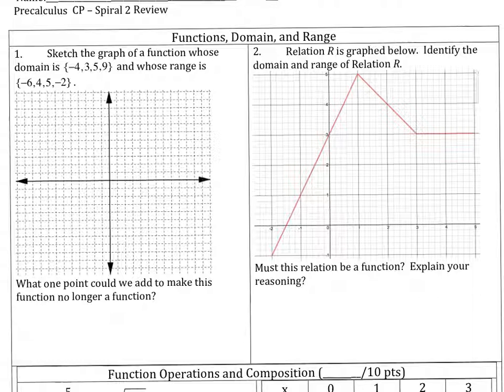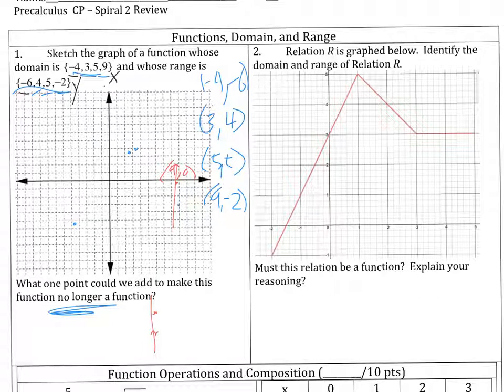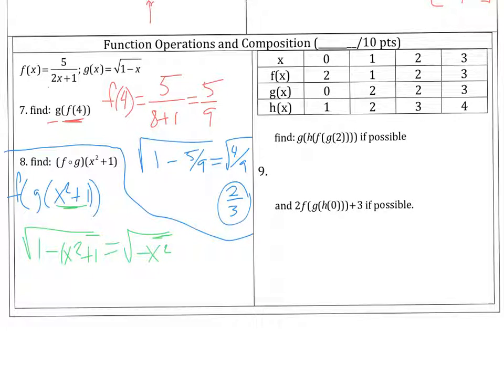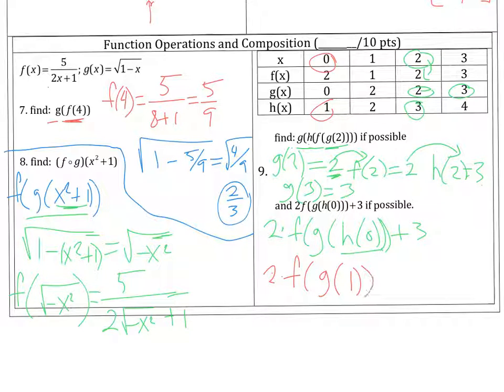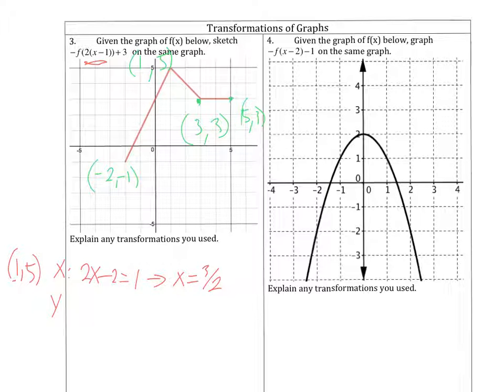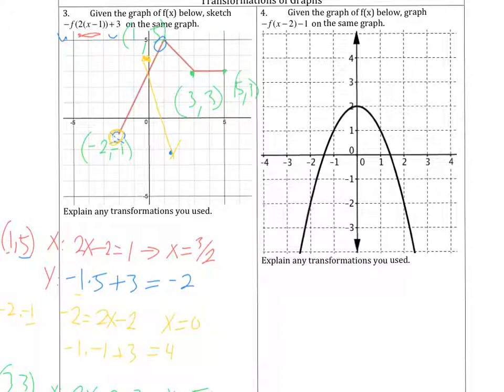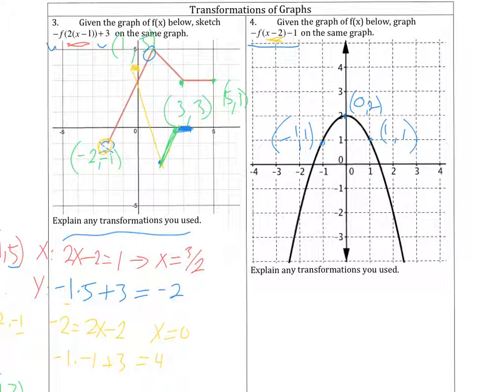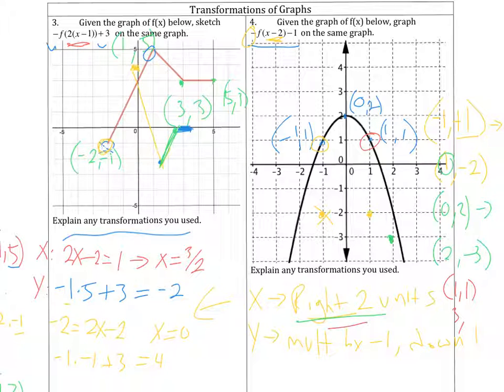17-18 precalc spiral 2 review